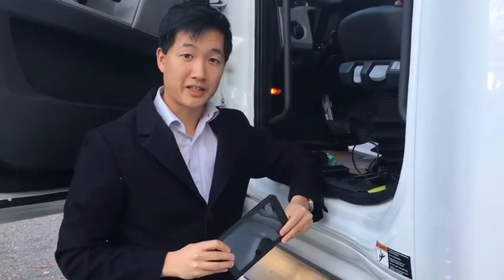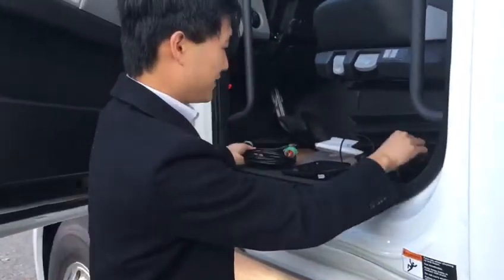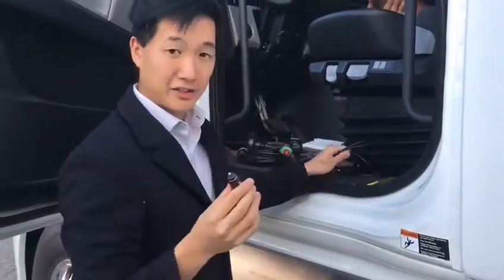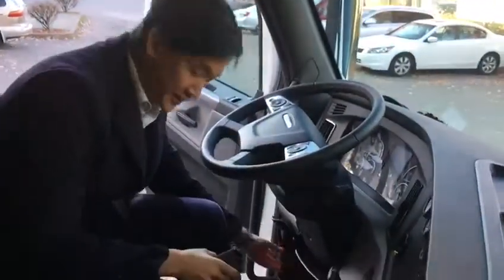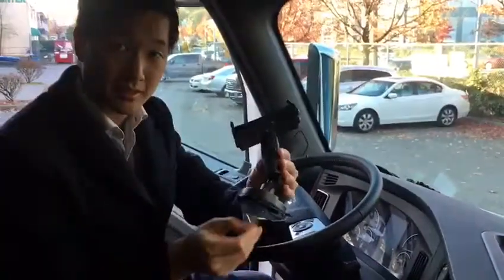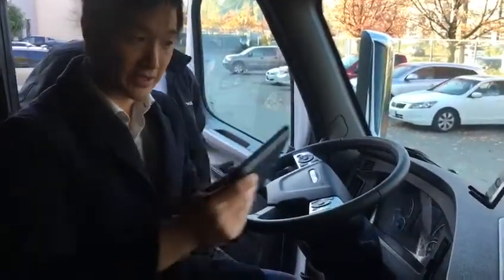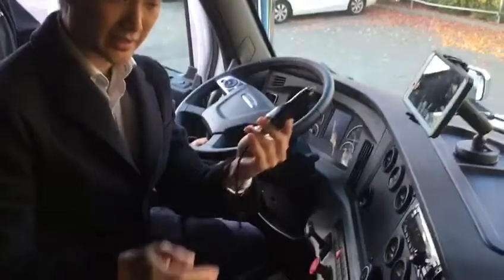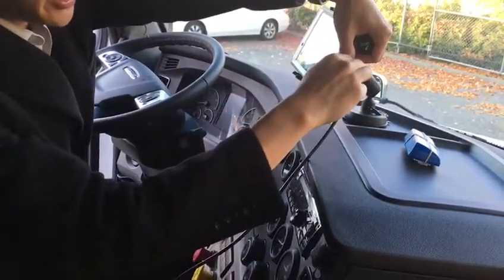Switchboard ELD / AOBRD Installation Tutorial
Learn how to install Switchboard in 2 minutes with this videos.